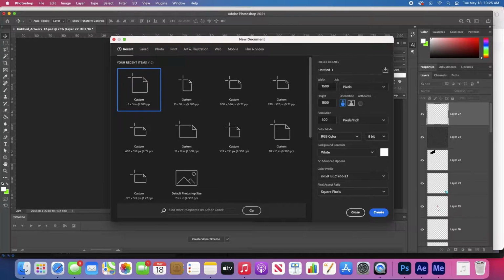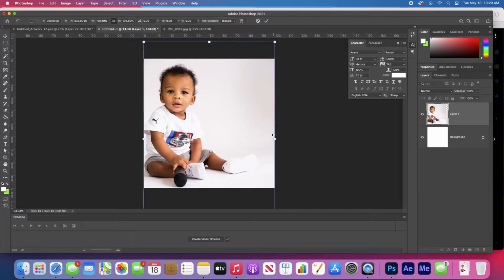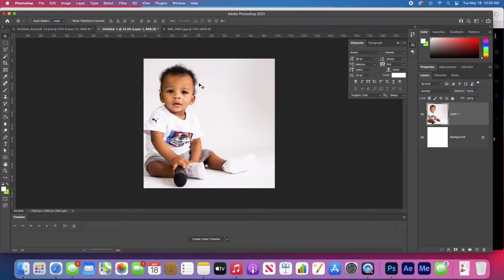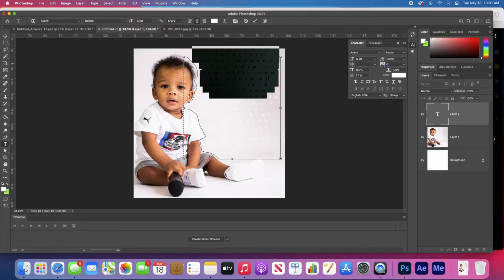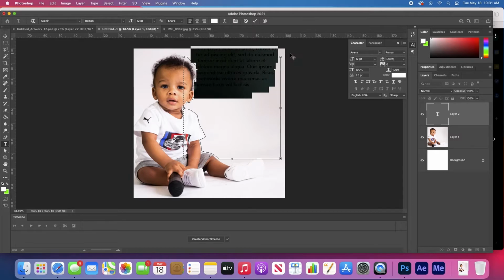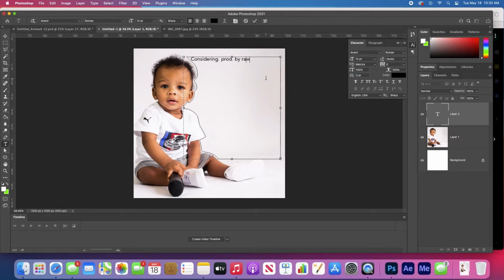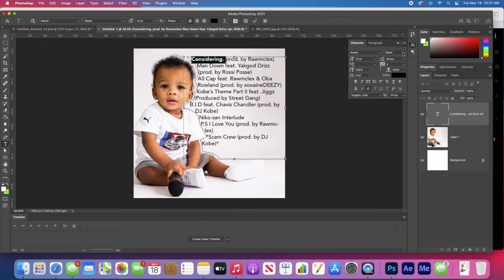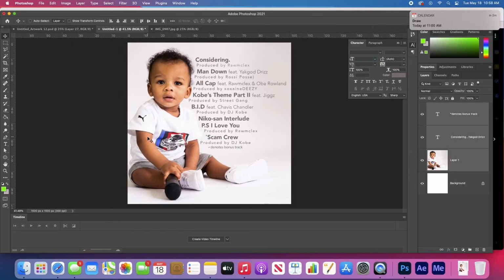Making Text Follow a Path in Photoshop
So a little while ago, I made a video for this, but since I was already working on this I decided to provide another example of how this works.  If you've ever seen those books where they have a picture on the page and the words go around the picture, and you've wondered how its done, this is it.  I'm sure people will come and say that this can be done in InDesign, or, rather that it SHOULD be, but I've always been a Facebook kind of guy, so I try to figure out how to handle things within that application as much as possible.